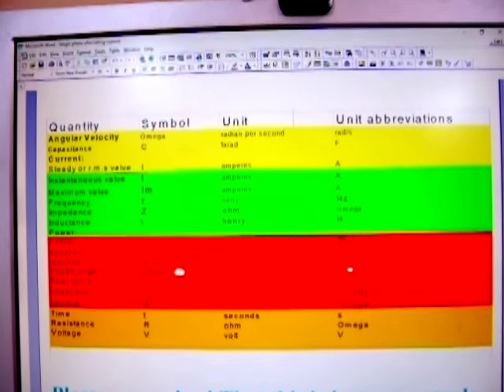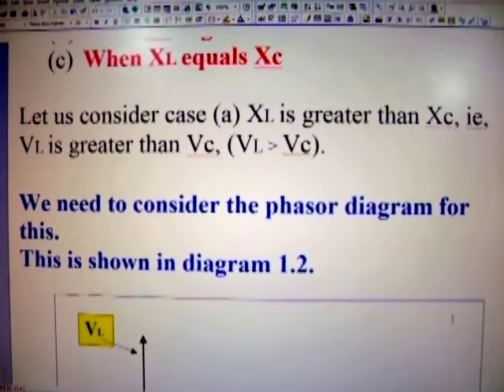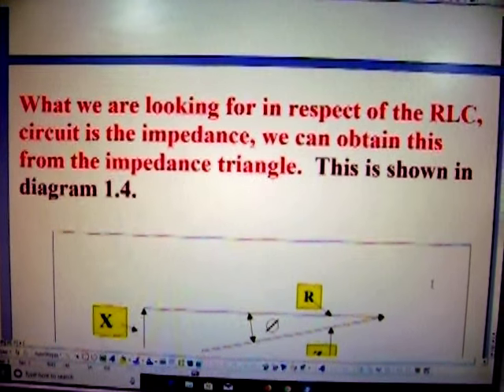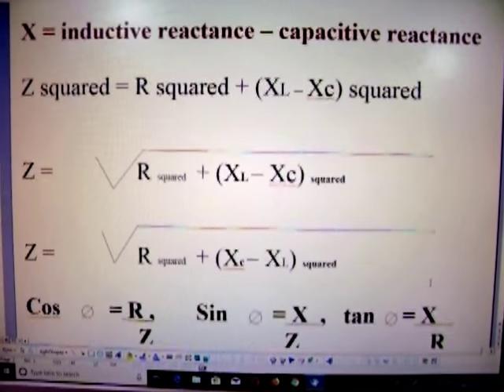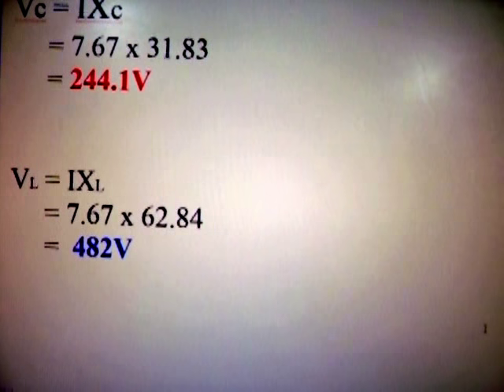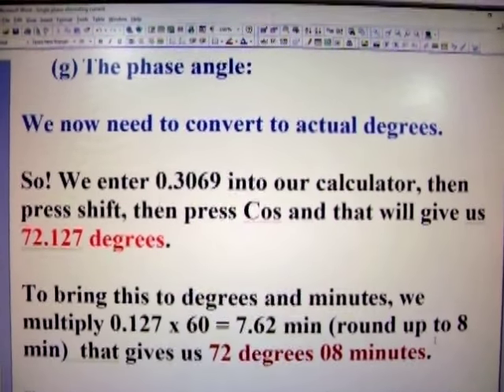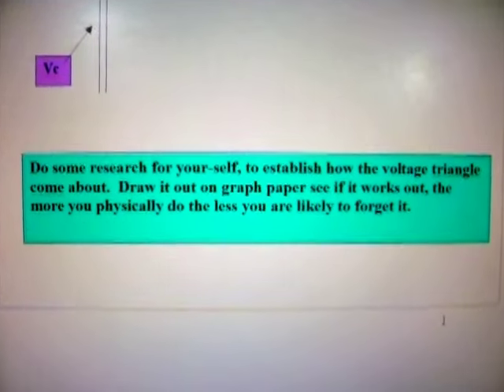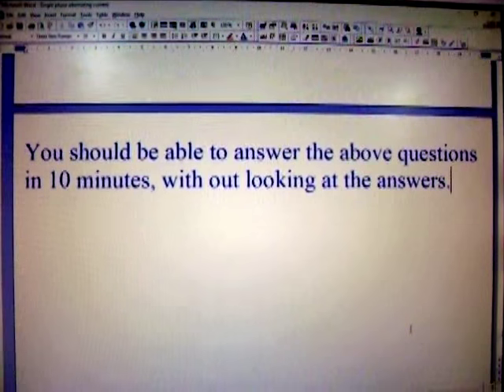Electrical Installation, single phase alternating current series circuit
To provide knowledge as to how to complete an NVQ portfolio in respect  of Electrical Installation.  Plus electrical principles in respect of alternating current series circuit.